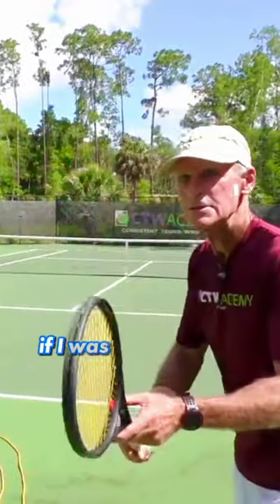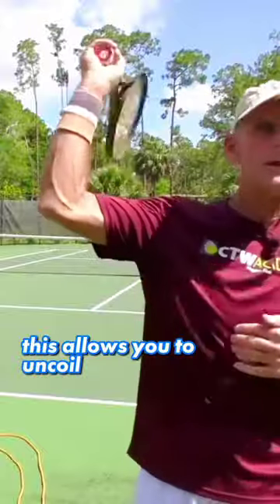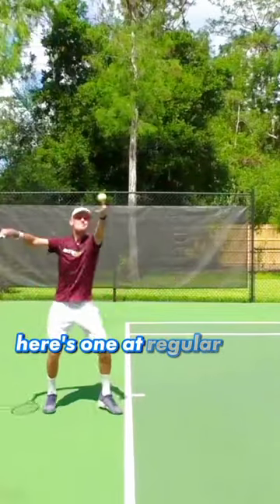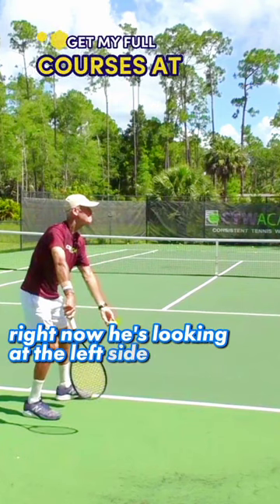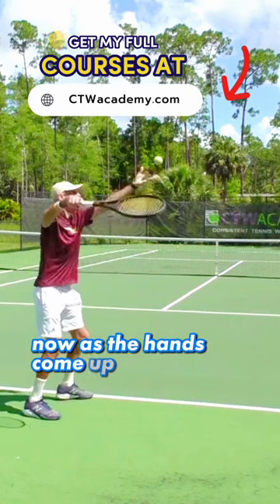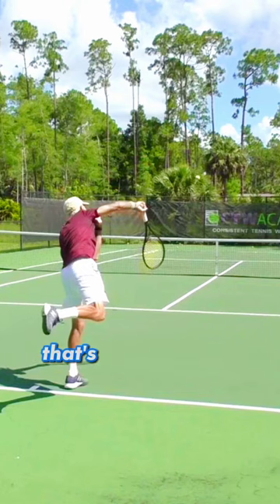Tennis Serve Tips For Beginners - Body Rotation